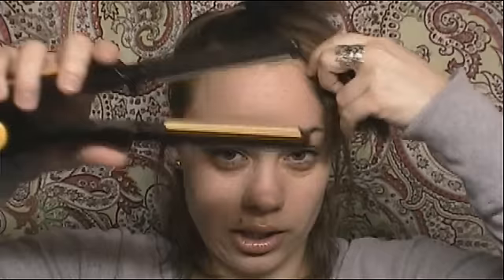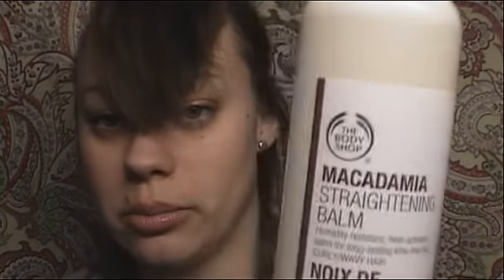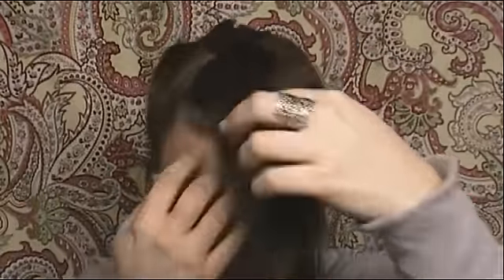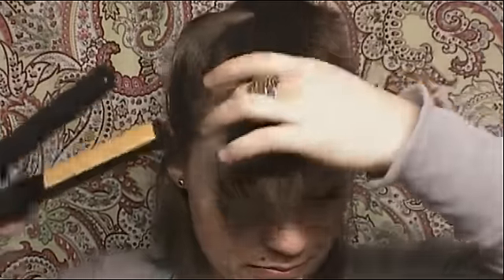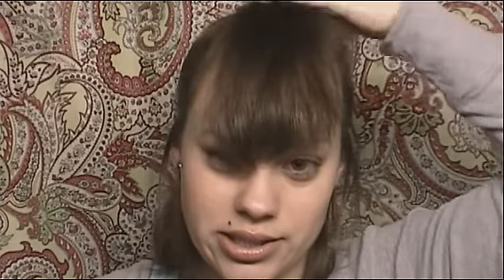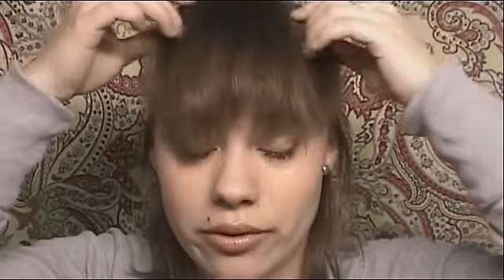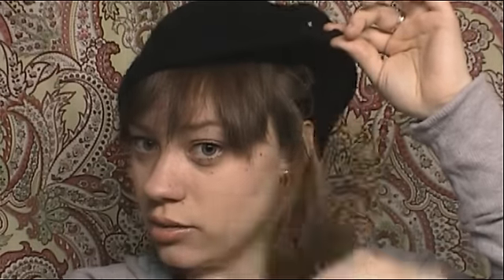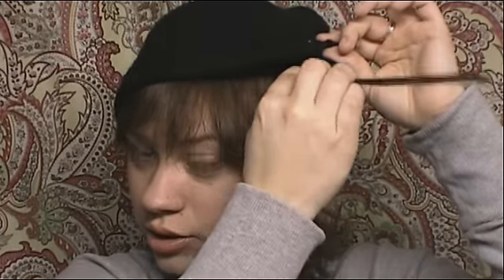How to Get Fake Bangs in 5 Minutes!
A very easy simple way to get bangs without the snip-snip of scissors! You can do this with any length of hair, to adjust the bangs/bang length, simply move your ponytail back. Make them look blunt, side swept bangs, curly-- WHATEVAH!!! Style as you would normally, add your hat or decorative scarf or beanie, and VOILA!
Hope you have fun playing with your new bangs!